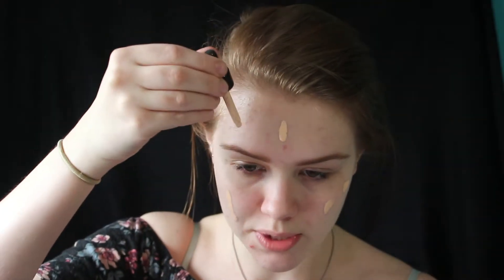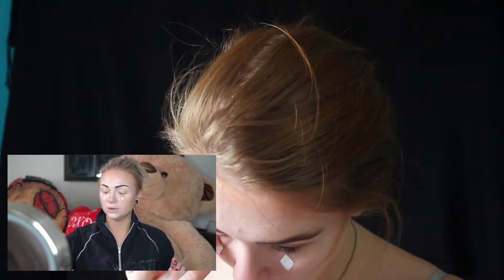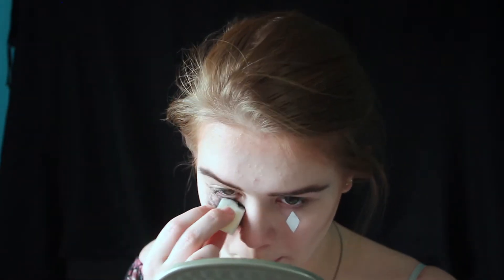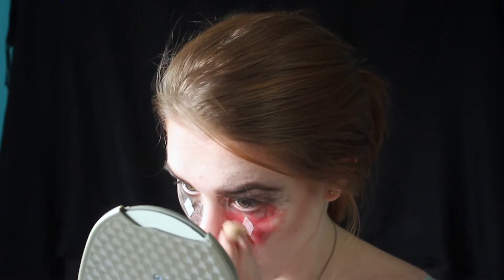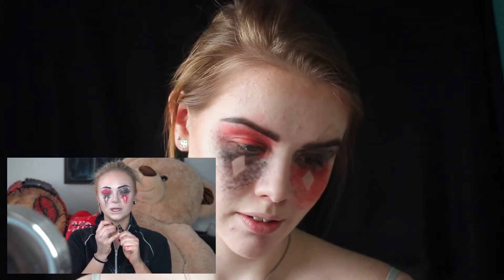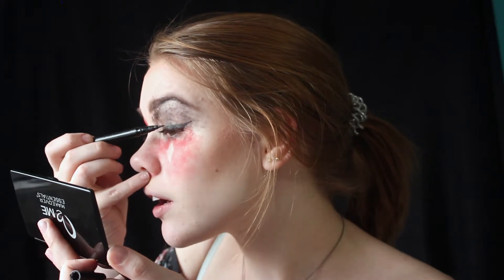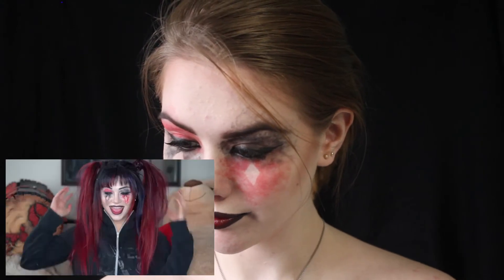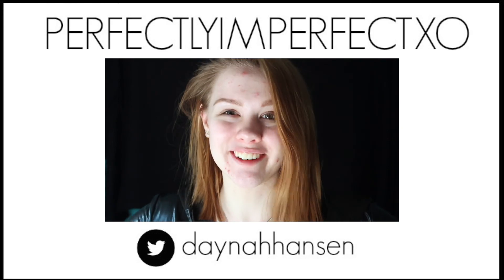I TRIED FOLLOWING A GLAM AND GORE MAKEUP TUTORIAL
Hey guys! I have seen this video trend a lot on youtube lately and I wanted to hop onto that bandwagon! Glam and Gore AKA Mykie is one of my favourite artists of all time so I found it only fitting to create one of her tutorials. :)

You Don't Own Me- Grace (ft. G-Eazy) [Candyland Remix]

Baby Come Back- Kill Paris

FAQ

what grade are you in? ; twelfth (senior in high school)
where do you live? ; canada aye
what camera do you use? ; canon rebel sl1
would you collab with me? ; yes!
partnered? ; not yet

comment "that's pretty ugly" if you see this! :) (get it, cuz glam and gore hehe)